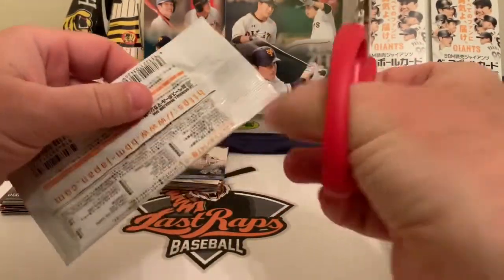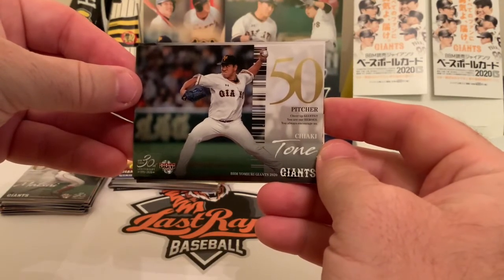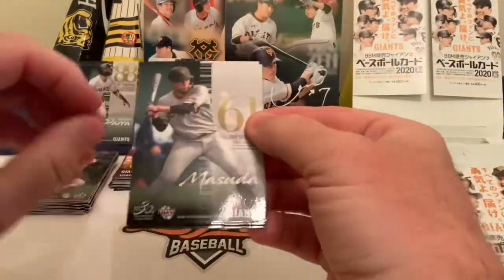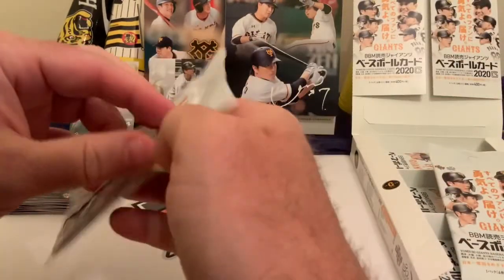2020 BaseBall Magazine BBM: Yomuri Giants Card Break - Episode 3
In this Break, we open a 2020 Box of Baseball Magazine BBM's Yomiuri Giants.  The Giants are tough to come by in Japan and normally sell out each year.  Check out the card break and let us know what you think! Would you buy Japanese cards?  This is an interesting looking set.  Let us know what you think of the break in the comment section. We'd love to hear from you!

Let me know what you think of the rip in the comment section!